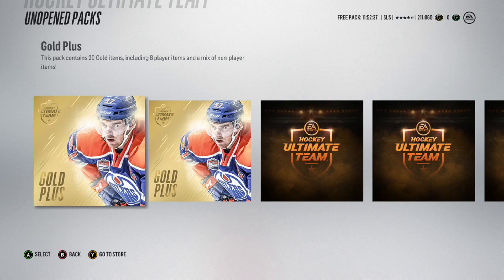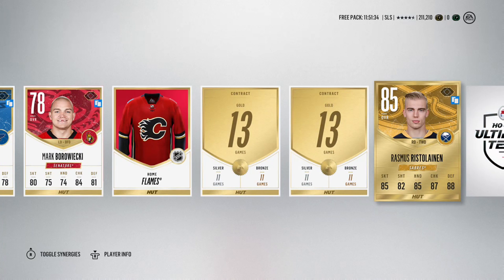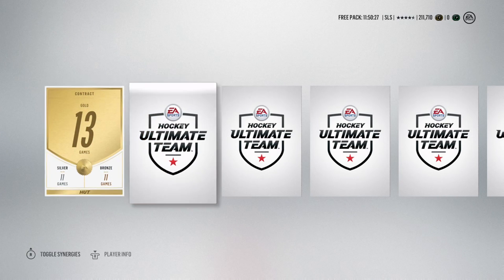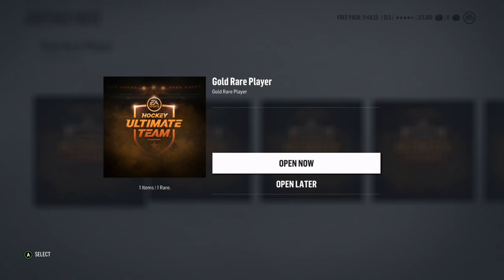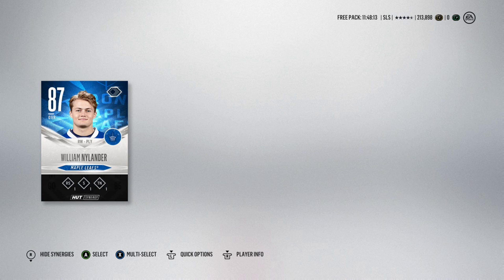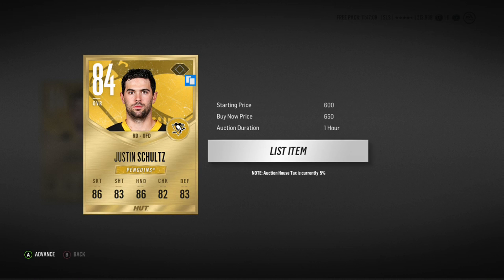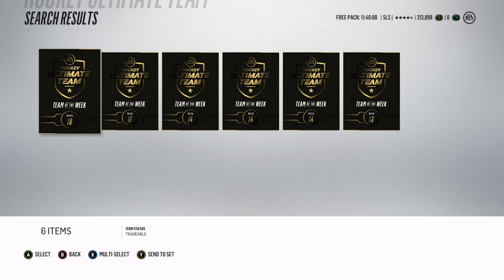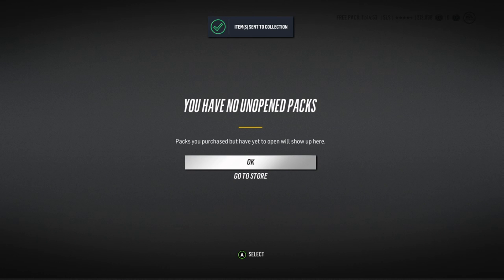NHL 18 HUT Series Episode 26 - Pack Opening MORE PACKS!! - NHL 18 HUT Pack Opening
NHL 18 HUT Xbox One GAMEPLAY commentary and pack openings! This is part of my new HUT series for NHL 18.  Can I build the ultimate team in NHL 18?  I'll be featuring NHL 18 HUT Gameplay commentary, full HUT pack openings and anything else you want to see in this NHL 18 HUT Series.   I'm playing Hockey Ultimate Team, NHL 18 on Xbox One and HUT is quite different in terms of looks and gameplay, so keep watching if you want to see more.

I'm just an English NHL gamer, playing NHL 18 on Xbox One

This series features:
NHL 18 HUT Gameplay
NHL 18 HUT Pack Openings
NHL 18 HUT gameplay commentary